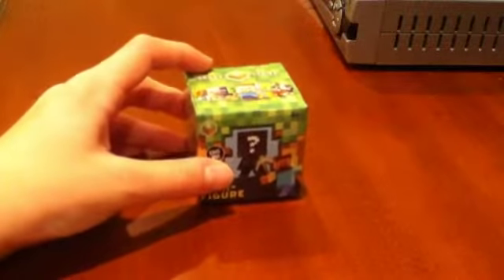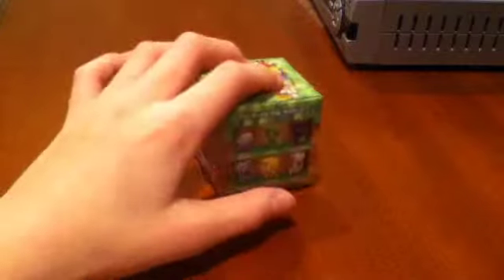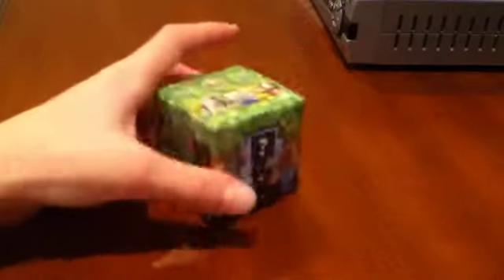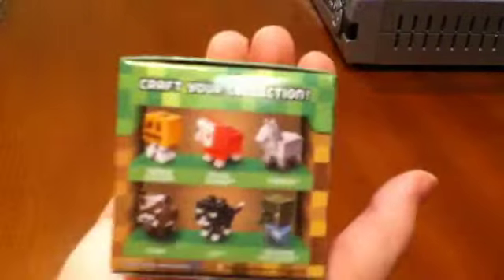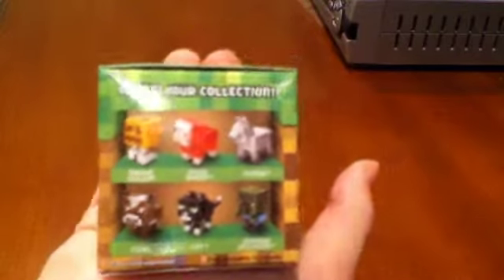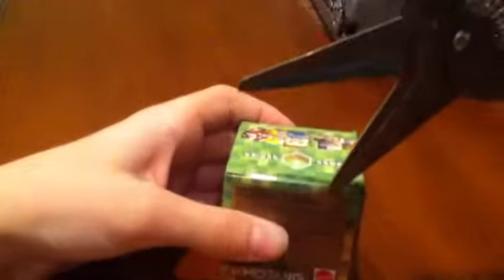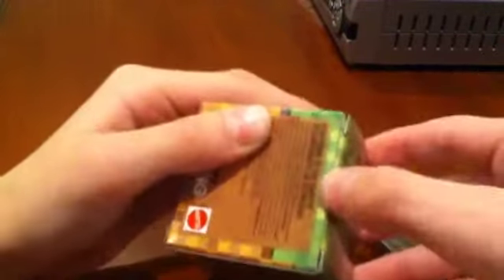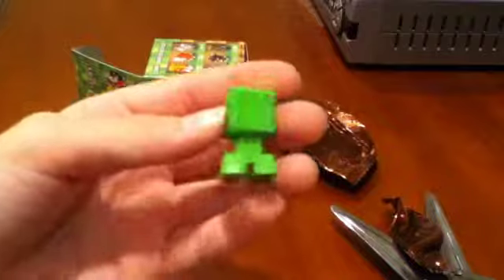Minecraft Mystery Minifigures Surprise Opening #8